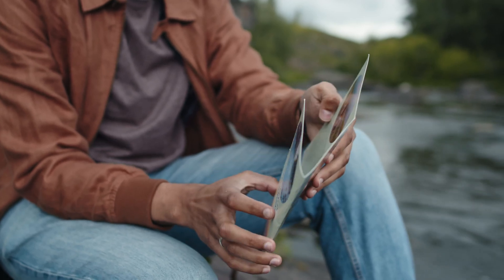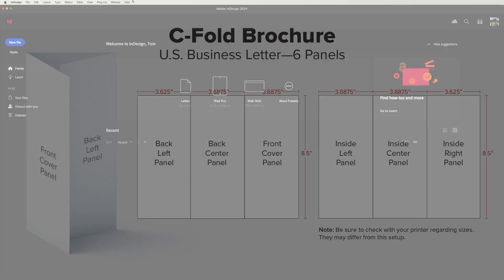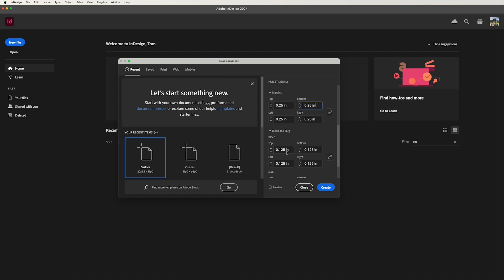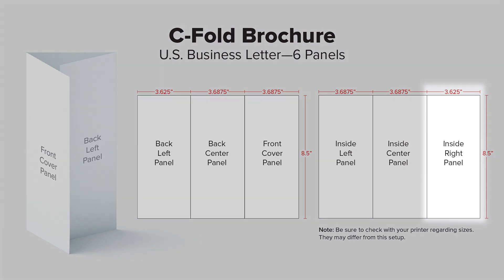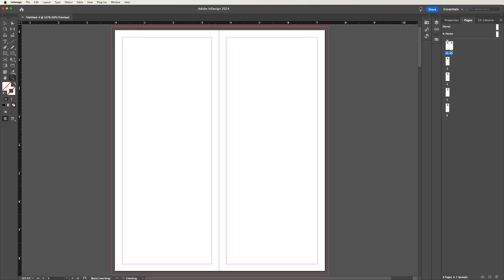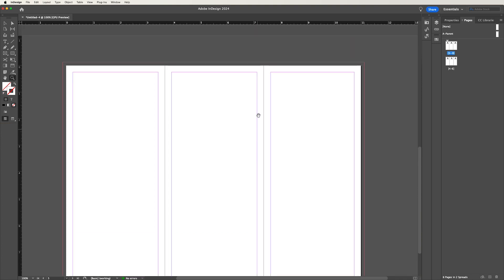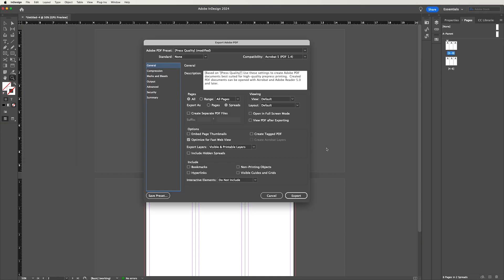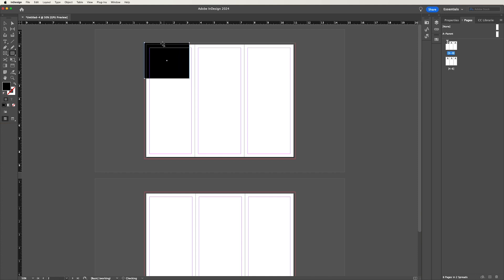Create a Trifold Template in Adobe InDesign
In this video, I'll show you how to set up and design a trifold brochure using Adobe InDesign. I'll walk you through the process of the document, setting up the panels with the correct measurements, and how to export PDF files with spreads. Whether you're a beginner or looking to improve your skills, this tutorial will help you create professional-looking trifold brochures quickly. Let's get started!